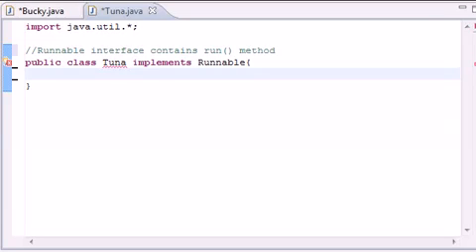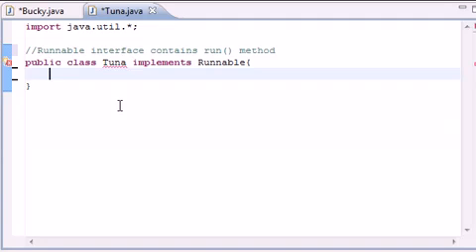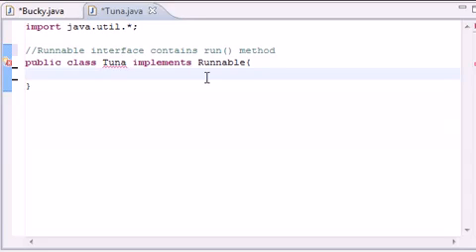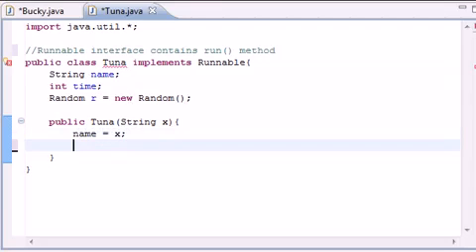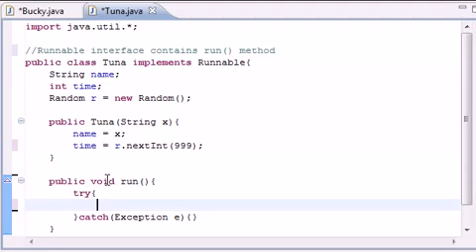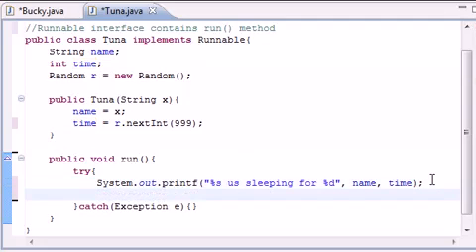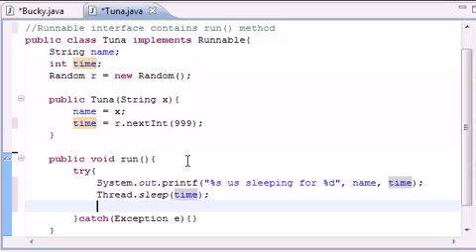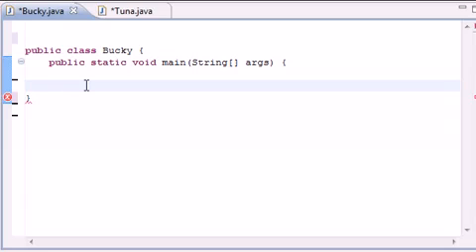Intermediate Java Tutorial - 26 - Learning about Threads